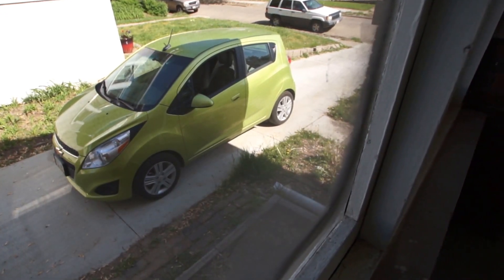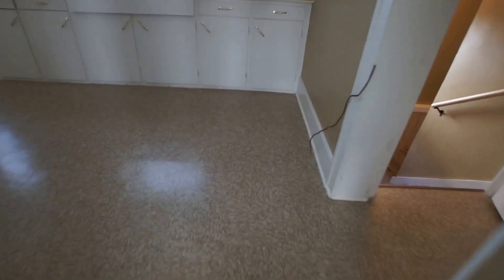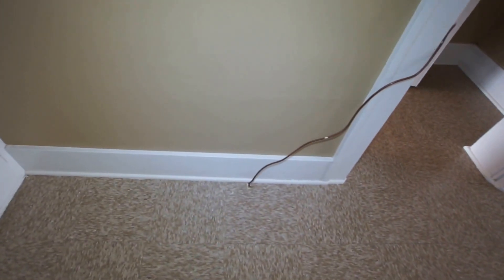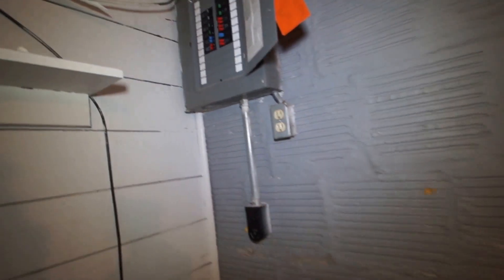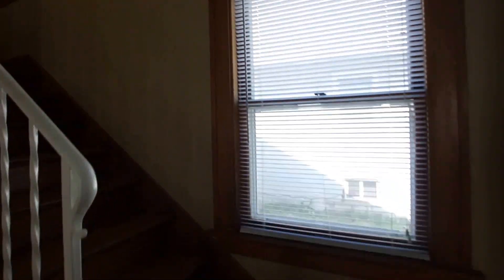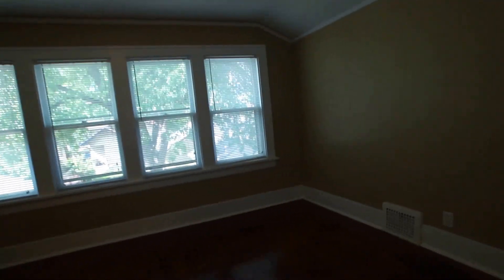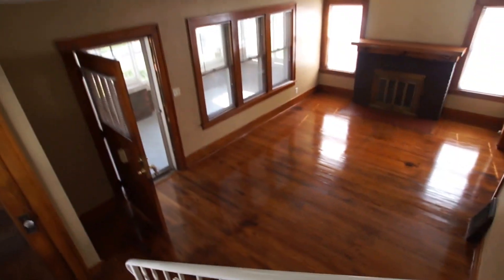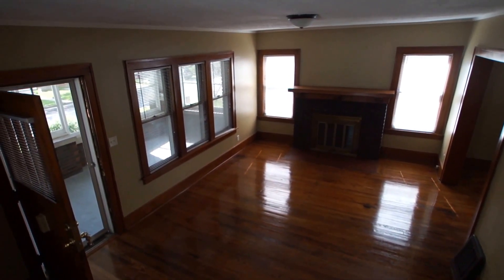2434 Bauman Av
House, Florence, For Rent, For Lease, Garage, OHA Ok, Section 8 OK, Please contact Certified Property Management (CPM): Phone: , Snail Mail: 5015 Dodge St, Suite 1, Omaha NE 68132